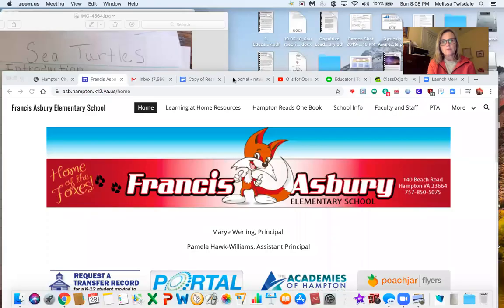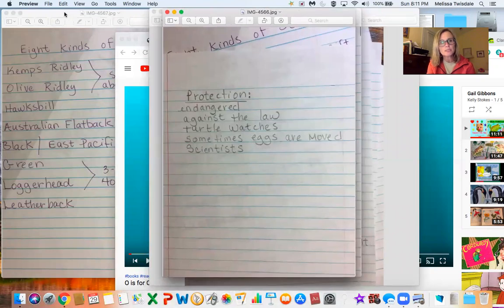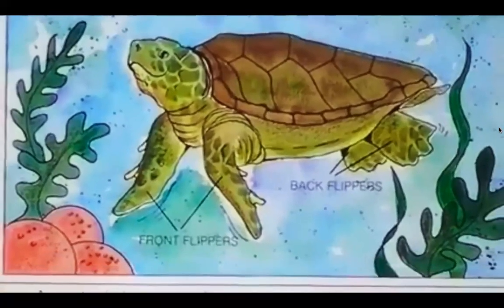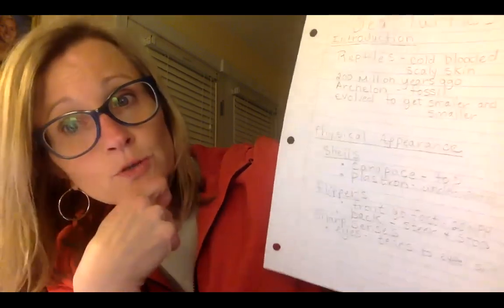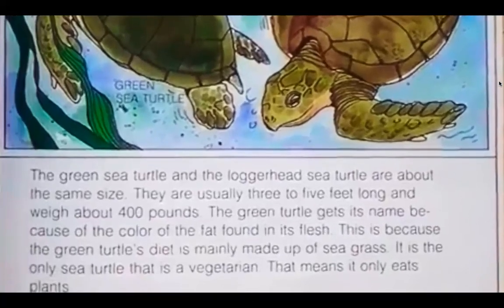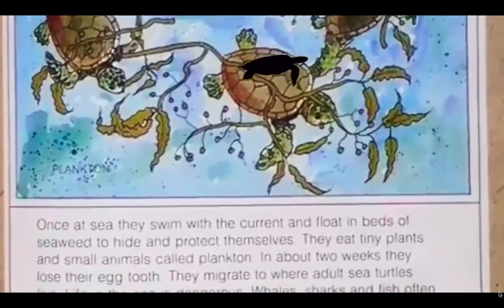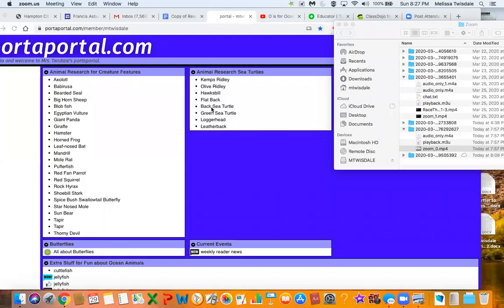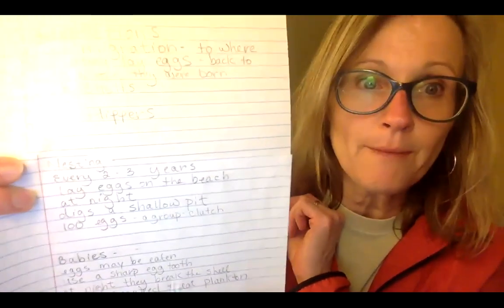Sea Turtles Lesson